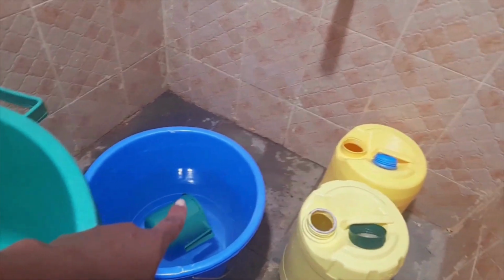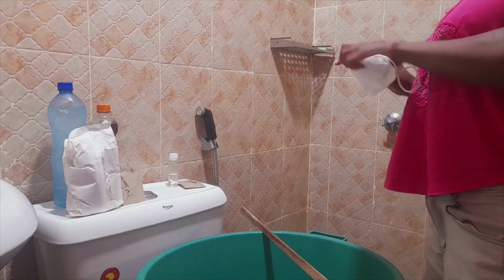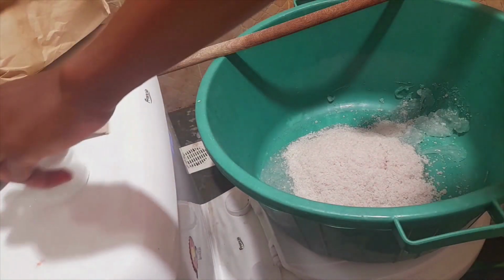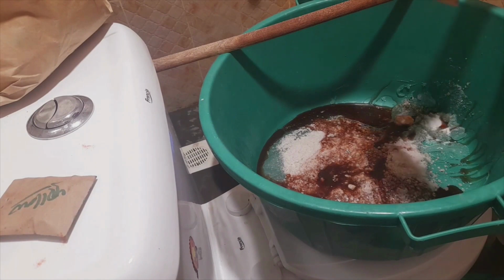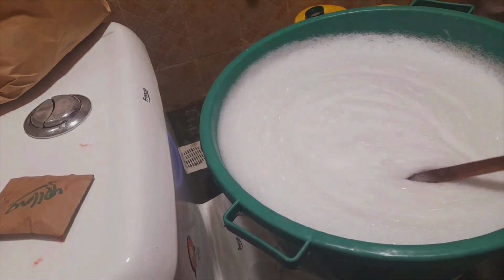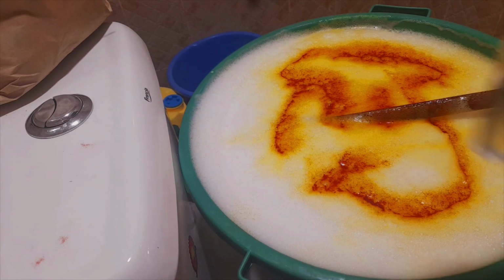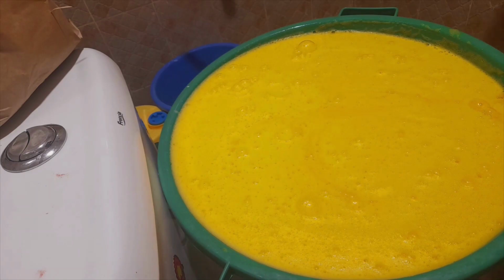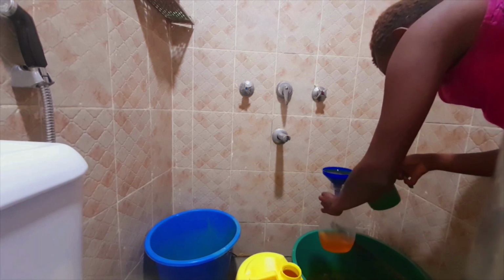How to Make Your Own Liquid Laundry Detergent | DIY Laundry Soap Recipe to Save Money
In this video, we'll show you how to make your own budget-friendly liquid laundry detergent at home. By following our simple DIY laundry soap recipe, you can save money.

🌿 Why Make Your Own Laundry Detergent?
Save money on your household expenses.
Customize your detergent's scent and performance to your liking.
Learn a valuable skill for sustainable living.
In this comprehensive tutorial, we'll walk you through the entire process, step by step. You'll discover the ingredients needed, how to mix them, and essential tips for getting the best results. Plus, we'll discuss the cost savings and benefits of making your own laundry soap.

🔑 Key Ingredients and Supplies:
 Foaming booster
Sulphonic
Caustic soda
Soda ash
Sodium Lauryl Sulphate (SLS)
Sodium Tripolyphosphate (STPP)
Color
Perfume

🌟 Benefits of Homemade Laundry Detergent:
Cost-effective and budget-friendly.
Customizable for your preferences.

Join us on this journey to frugal and sustainable living!

~It's rightly said never stop learning because life is the teacher which gives us the opportunity to learn new things each and every day.
Learn online and build your career for free!

FTC Legal Disclaimer ~Some of the links  in the description box of my videos may be affiliate links which means when you make any sales through my link I will get commission on the sales. It does not cost any extra money to use my links but it's one more way to support me and the channel.

Welcome to the 'Abishang Mueni' YouTube channel! where we bring together all the essential elements of motherhood, home organization, cooking, and finance. Whether you're a busy mom looking for tips on home organization, easy and delicious cooking recipes, or financial hacks, we've got you covered. Our channel is a one-stop-shop for everything a mom needs to simplify her life and keep her household running smoothly. From decluttering your home to meal planning and budgeting, we provide practical advice that you can put into action immediately. We believe that being a mom doesn't have to be overwhelming, and it's our mission to make your life easier, more organized, and more enjoyable. So, join us on this journey and let us help you make the most of your motherhood experience.

Finance tips Busy moms Meal planning#Simplifying life#Household management#Making the most of motherhood#Decluttering#Practical advice